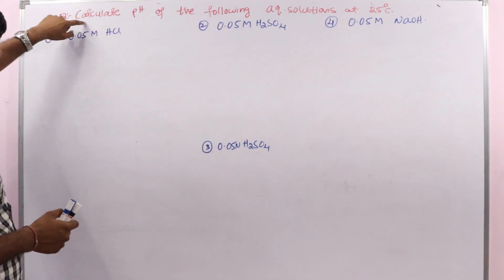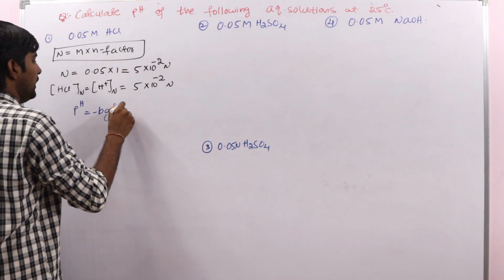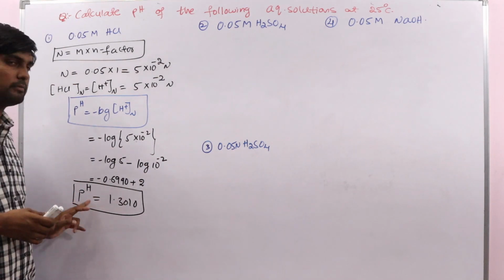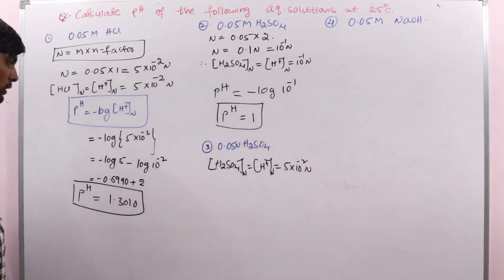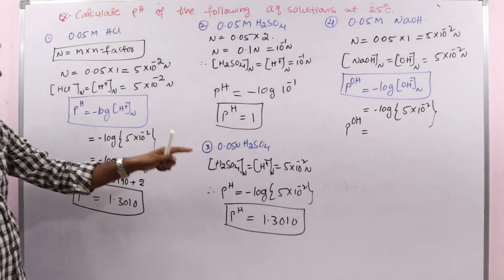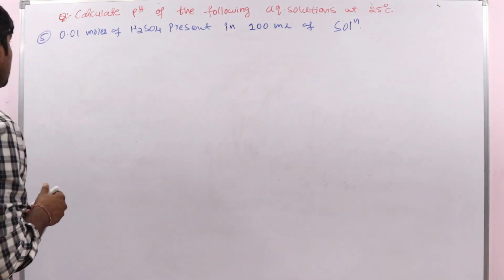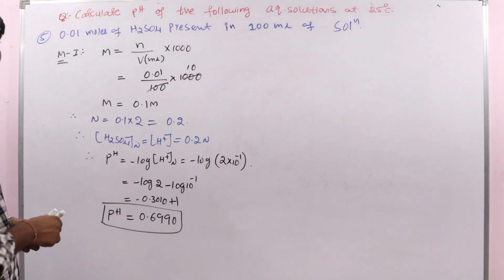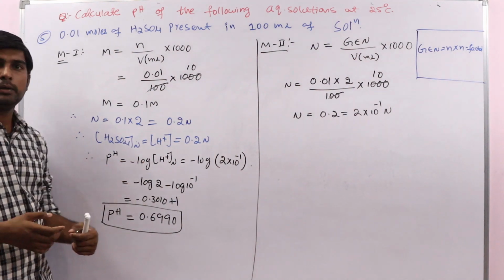pH Problems (Basic Level)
In this lecture, we discuss some important basic-level pH problems to help you build a strong foundation in acid-base chemistry. Whether you're just starting out or revising key concepts, this session provides clear, step-by-step explanations to boost your confidence in solving pH-related questions.

Topics Covered:
How to calculate pH for strong acids and strong bases
Introduction to pOH and its relation with pH
Using formulas: pH = -log[H⁺], pOH = -log[OH⁻]
Common mistakes to avoid in pH calculations
Simple numerical problems with full solutions

NEET, JEE, and board exam aspirants

Beginners looking to understand pH clearly

Teachers who want to reinforce basic pH concepts